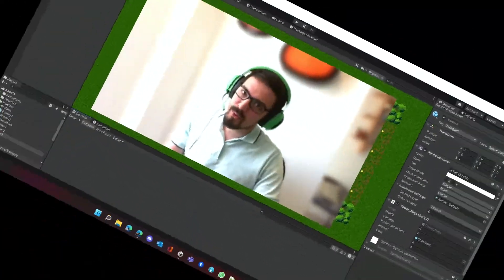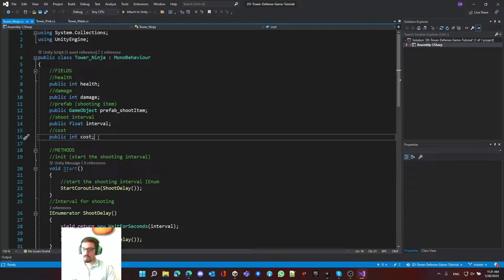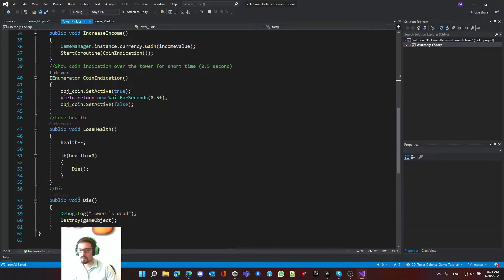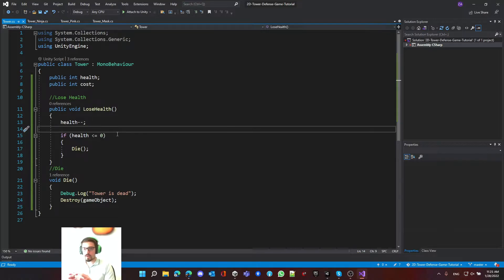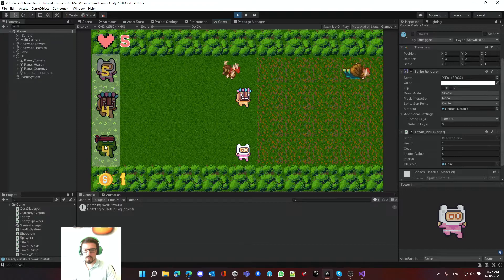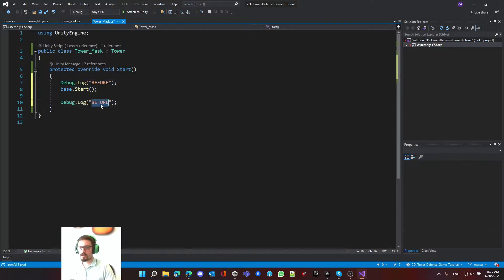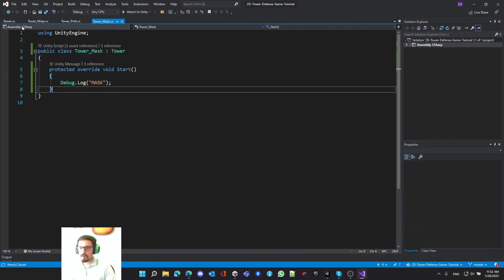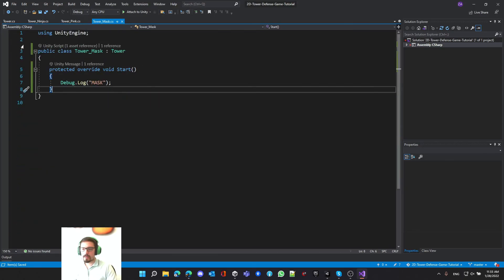Unity 2D Tower Defense Tutorial 13 - Inheritance & Override Virtual Methods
Optimize your code by creating a common script and inheriting it by multiple scripts, learn what is inheritance and method overriding.